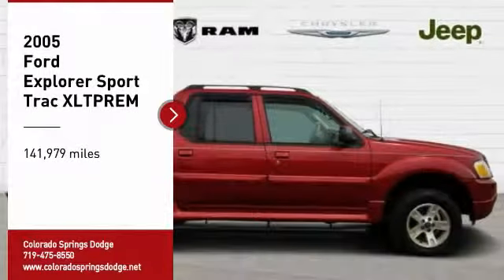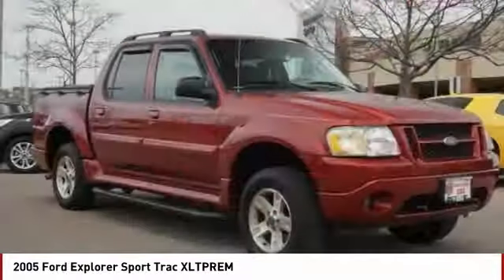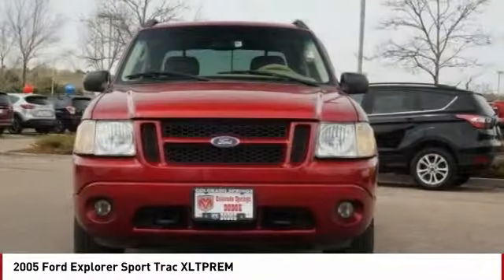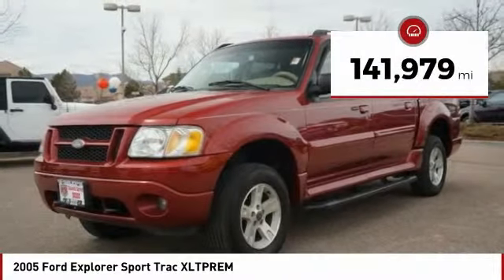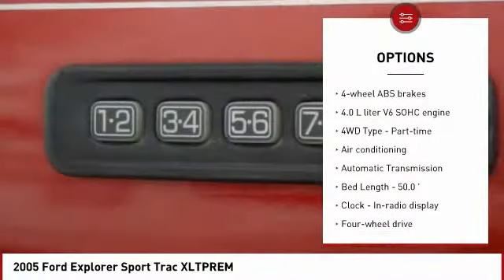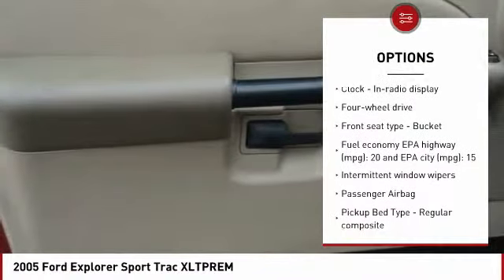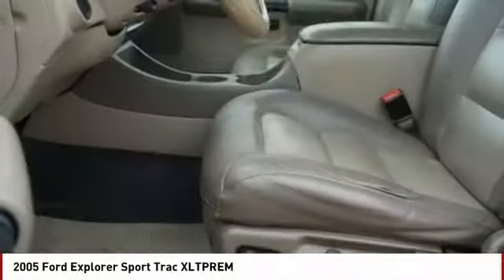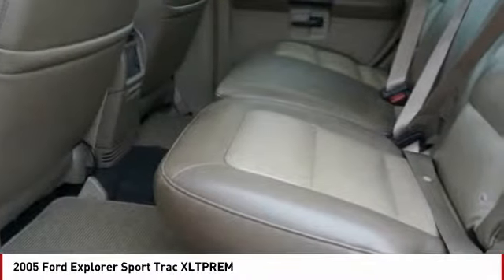2005 Ford Explorer Sport Trac Colorado Springs CO 4121S1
2005 Ford Explorer Sport Trac XLTPREM

You'll love this 2005 Ford Explorer Sport Trac. This is a Vehicle you'll want to take home. Call and get in touch with Colorado Springs Dodge directly, and be the first to open the Vehicle door today!